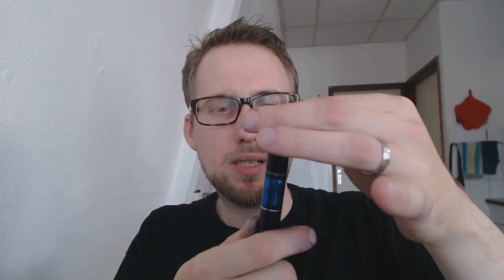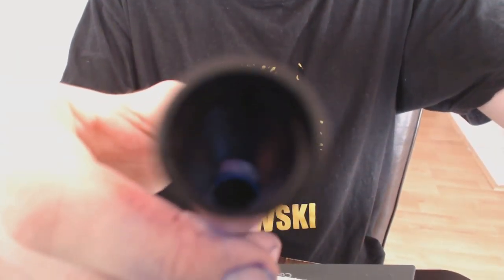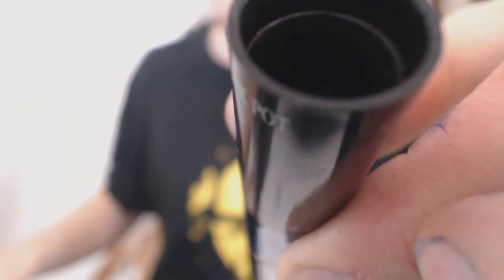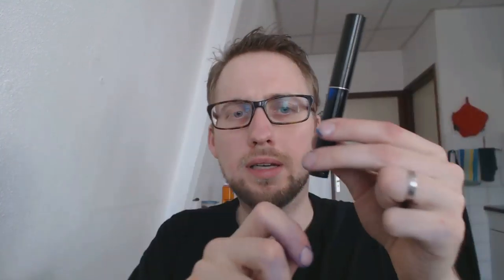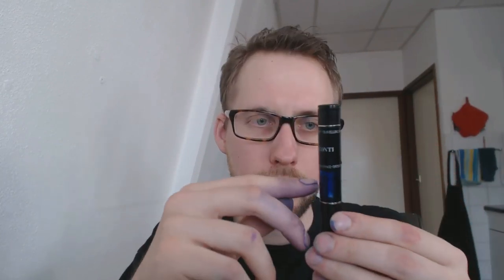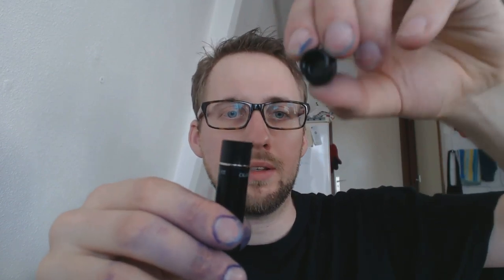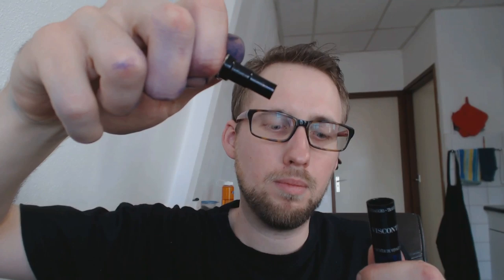How do you like me now Visconti Travelling Inkwell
How do I like the first fountain-pen-related object I ever reviewed now?
Add me on google+: Stephen B.R.E. Brown
Talk to me on FPN: StephenBrown